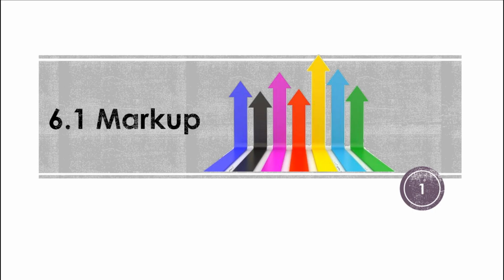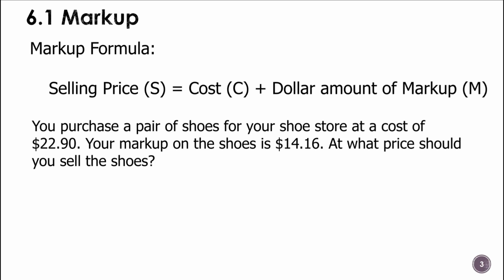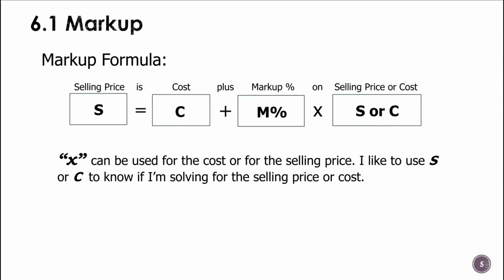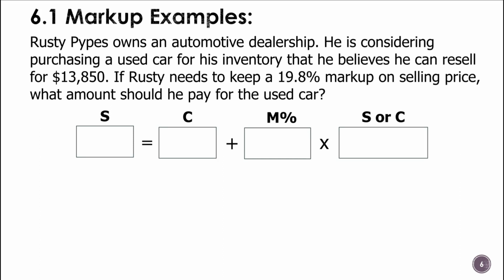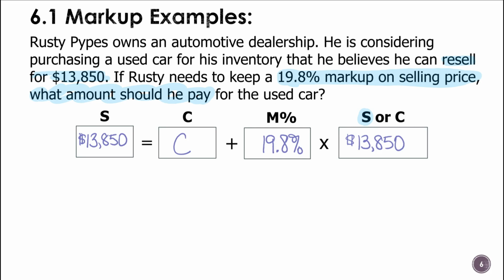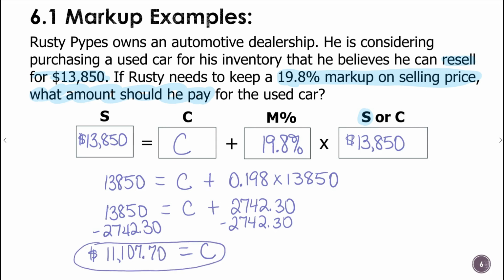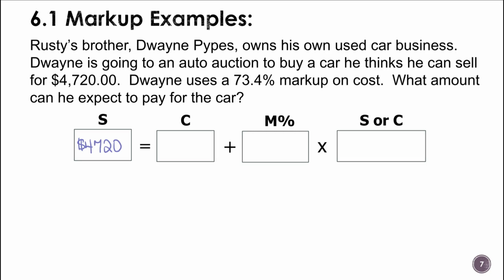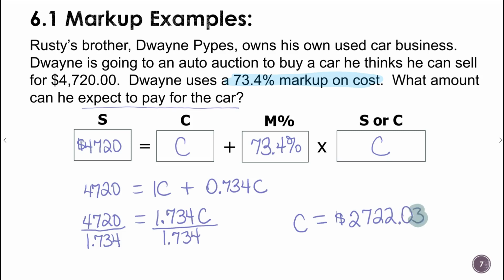6.1 The Markup Formulas